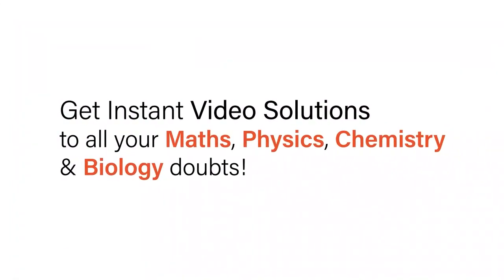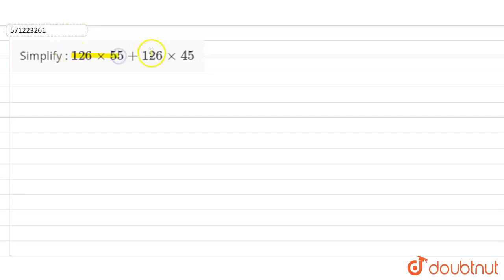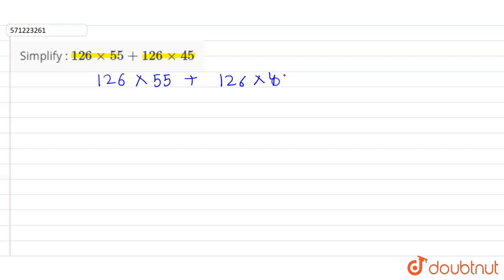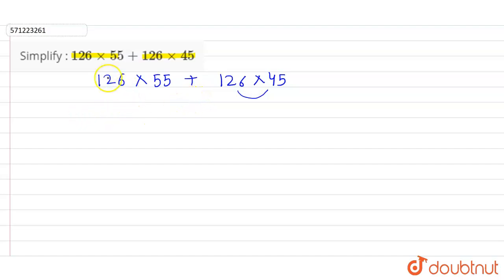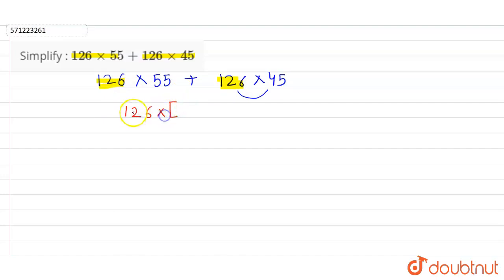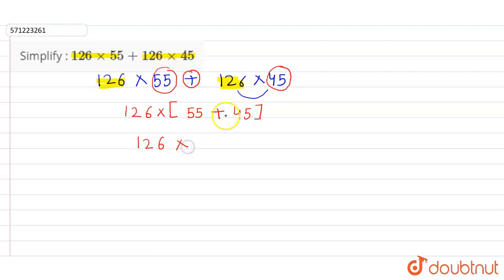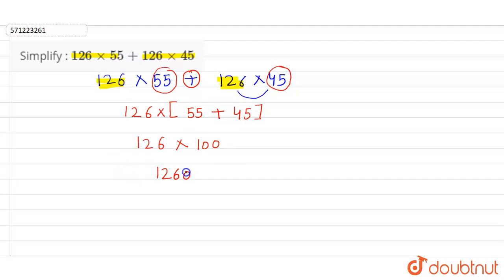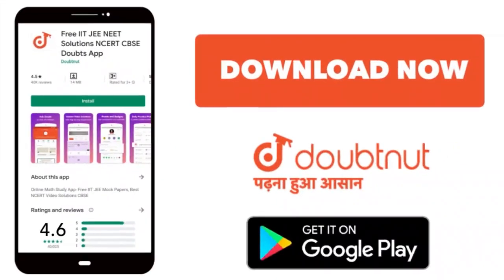Simplify : 126xx55+126xx45 | 6 | WHOLE NUMBERS | MATHS | NCERT ENGLISH | Doubtnut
Simplify : 126xx55+126xx45
Class: 6
Subject: MATHS
Chapter: WHOLE NUMBERS
Board:CBSE

👉 Have Any Query? Ask Us.

Our Telegram Pages:
class 6
6 class ka math syllabus